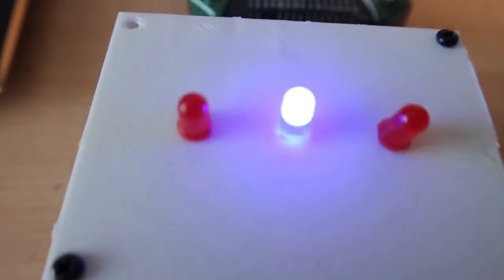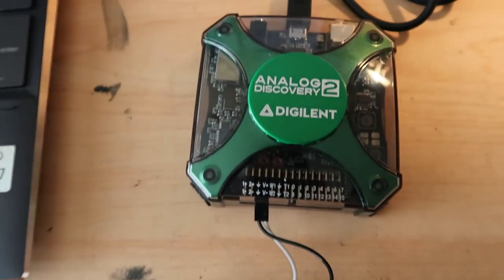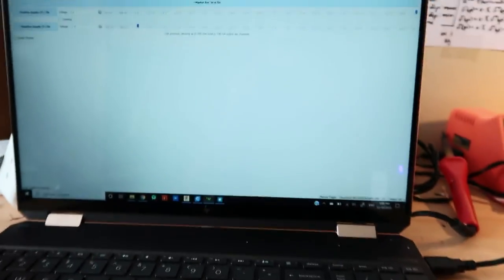Electric Bubble Level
In this video, Rolando Quintana takes you on an off the hook journey of building a cute-little-electric bubble level. In all seriousness, this is my final project for ECE 1240/1050/1245. I just needed somewhere to upload to get a URL and...I got a little carried away.

The circuit uses the ADXL337 Accelerometer to sense tilt from which a variable voltage is then sent out. This voltage is then "compared" using 3 LM324 Op-Amps (each having its own comparator value via voltage dividers). Depending on the voltage level a certain output will be given between the 3 Op-Amps which will then go into some digital logic to decide which LED to turn on.